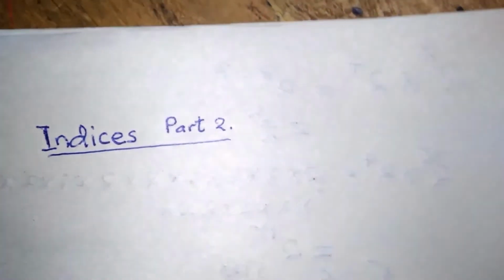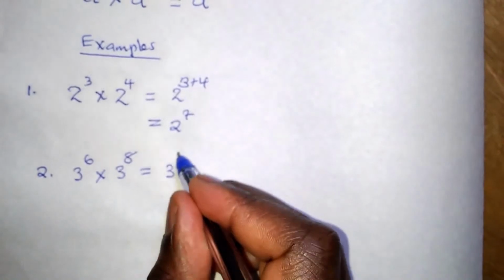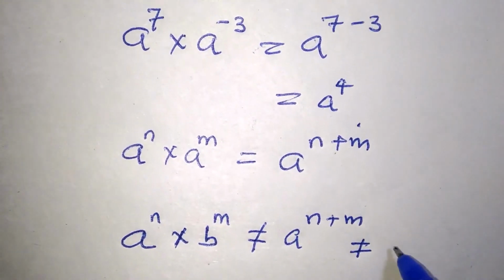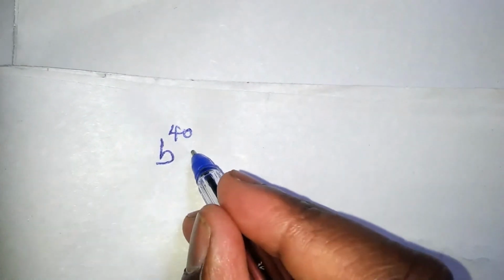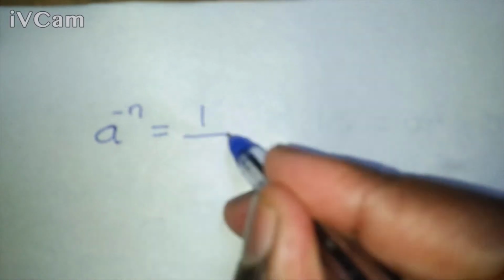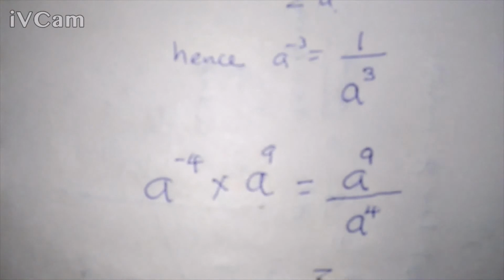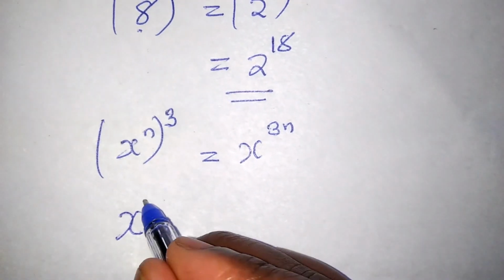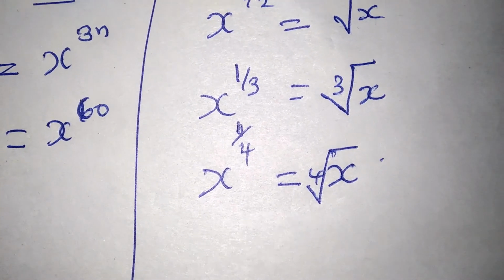Laws of Indices Part 2 of 4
Welcome to part 2 of our series on Indices. More will follow with a lot of examples.